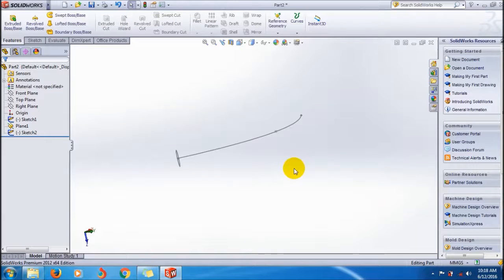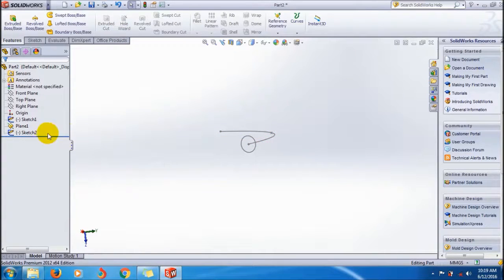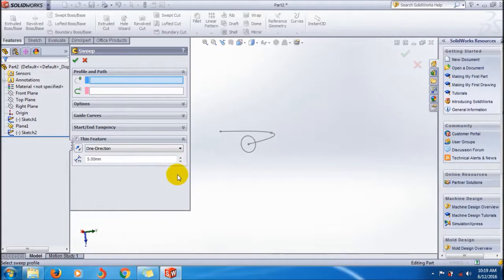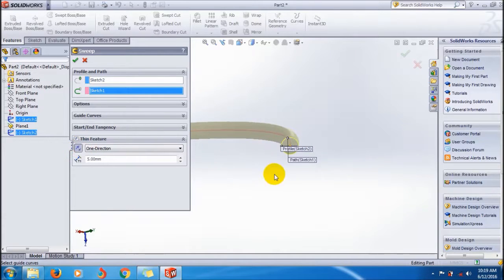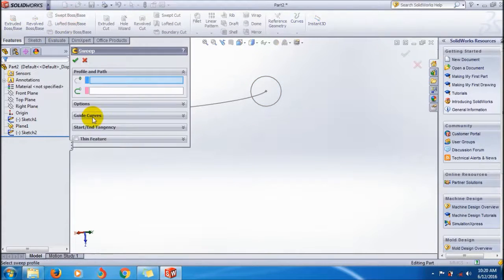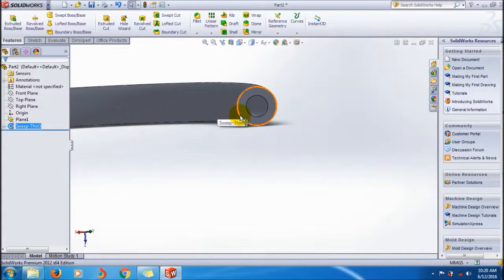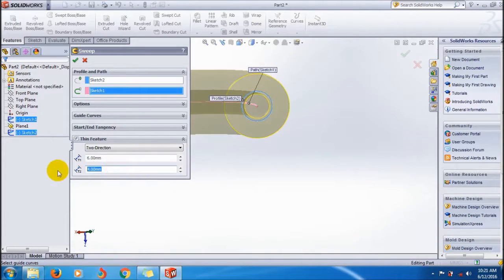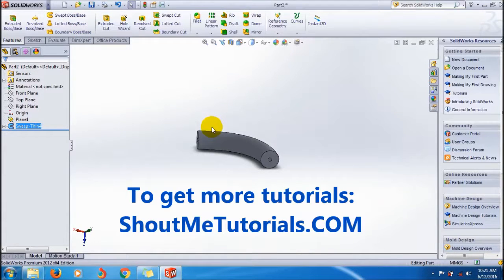SolidWorks Swept Boss/Base Tutorial_Thin Feature Application|SolidWorks Video Tutorials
This is solidworks video tutorial, which shows how to use the swept boss/base feature tool in solidworks 2012 cad software. It shows the thin feature application which is an option in swept boss/base property manager. Using this thin feature option from sweep property manager, convert solid models to thin models. It is just like other boss thin features tool. Watch this video to learn how to use solidworks sweep boss/base thin feature on this CAD software.

Rules of Sweep Boss/Base Tool:-
There are certain rules you must follow to create models by Swept Boss/base tool and they are:-
*You should have path mentioned in the graphics interface
* The profile used for sweeping must be closed. Open sketch profiles not allowed
*The any one of the path end must coincide with closed profile. Otherwise Swept Boss/Base tool doesn’t work